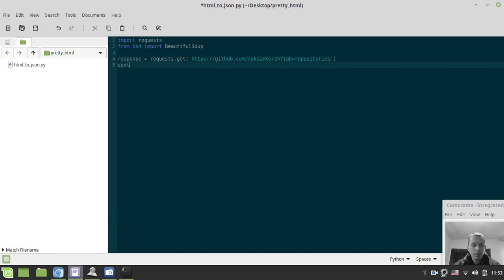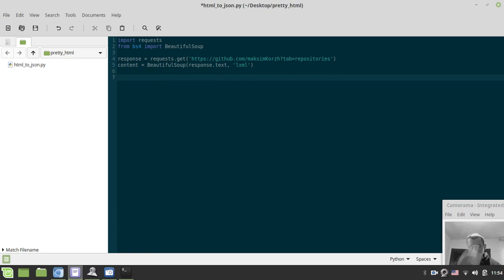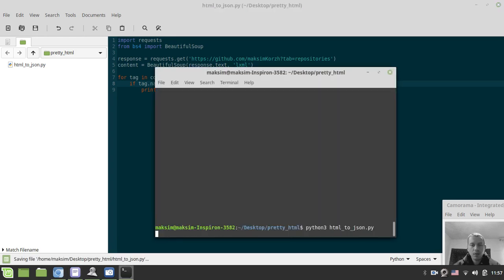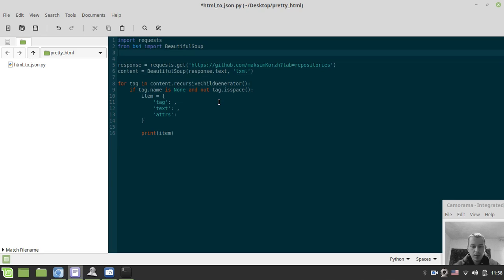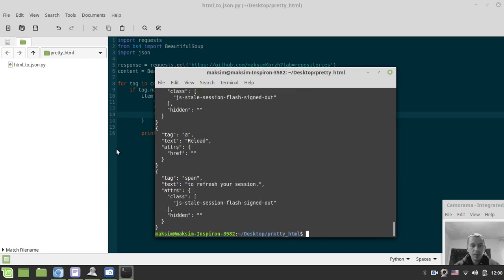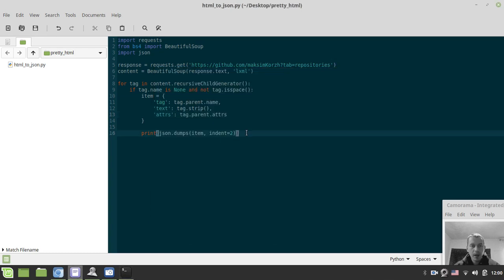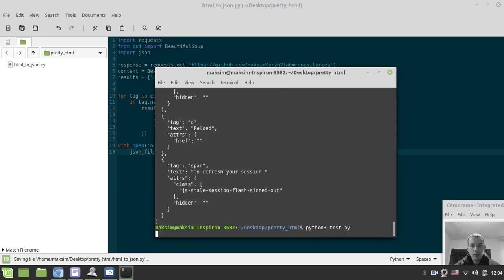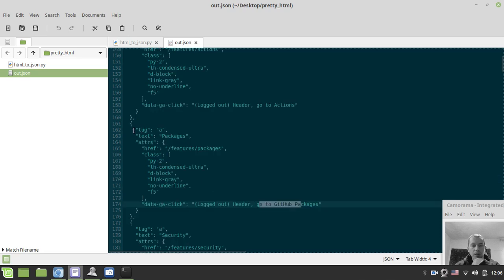Parsing HTML response in JSON format to list all the tags containing text and their attributes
BeautifulSoup's recursiveChildGenerator() use case example #1